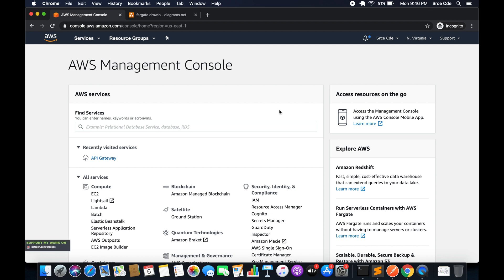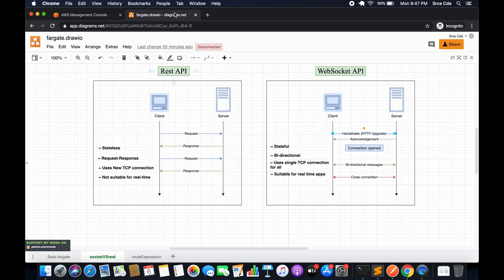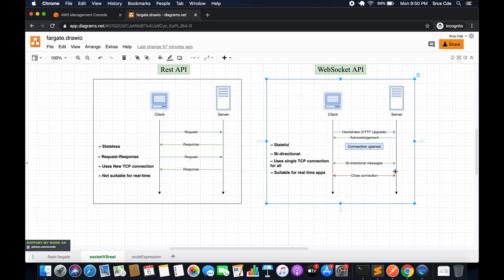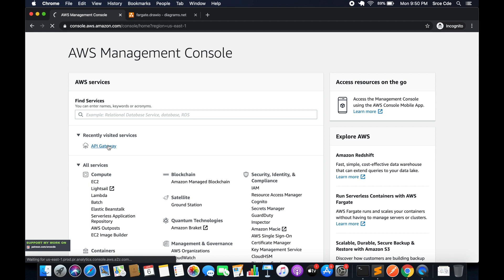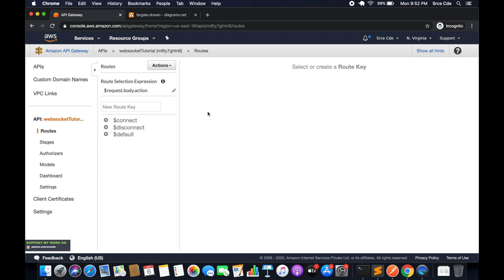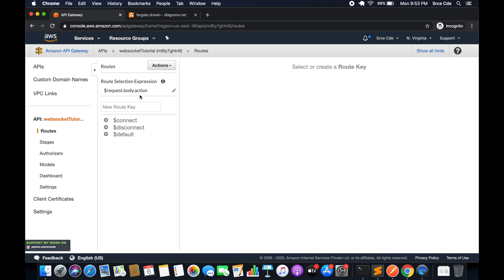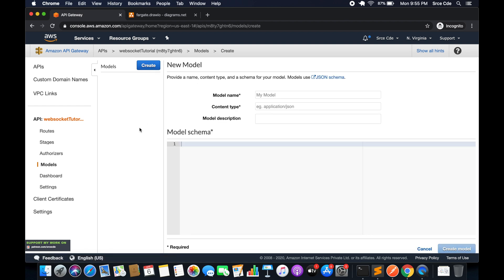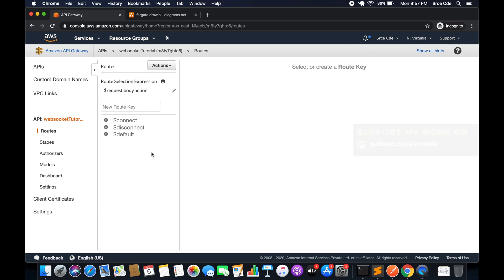Create WebSocket API using AWS API Gateway service - Amazon WebSocket API Gateway p1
Welcome to part 1 of the tutorial series on Amazon WebSocket API Gateway. In this tutorial, I have demonstrated how to create WebSocket API using Amazon API Gateway. Further, I have covered the high-level difference between Rest API & WebSocket API.